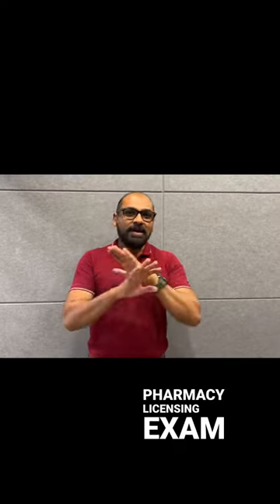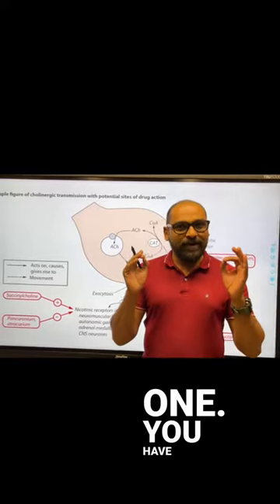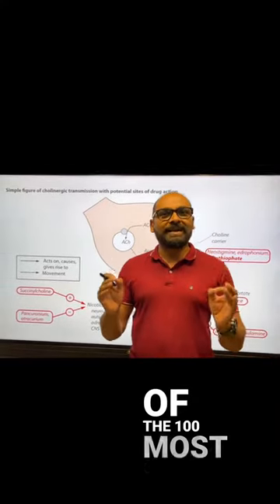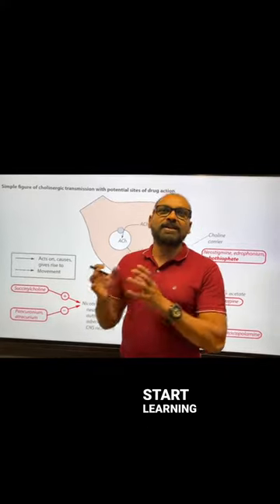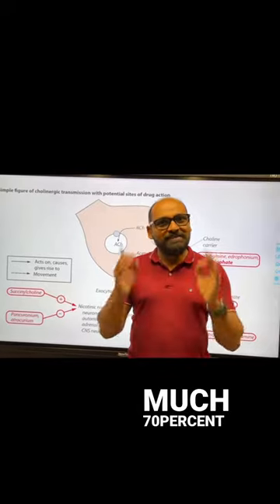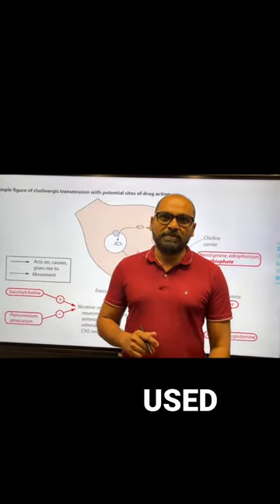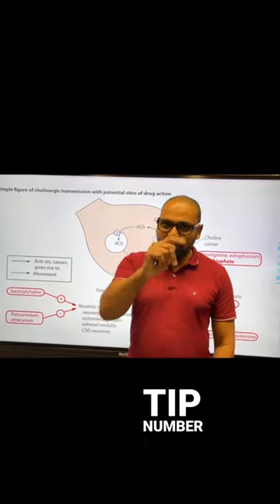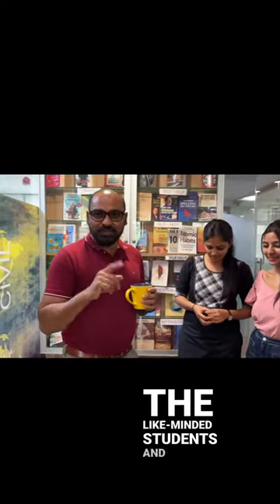Tips to prepare for the Pharmacist Licensing Examination (PEBC, KAPS, FPGEE, NAPLEX)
3 Pro Tips to pass the Licensing Examination in a Better way.

1. Learn the Most commonly used 100 Medications
2. Network with like-minded people
3. Learn the Practical application of every Pharmacy Concept

Join us for Pharmacist Licencing Examination (PEBC, KAPS, FPGEE, NAPLEX, OSPAP) Coaching

Attend our free demo and start your coaching now.